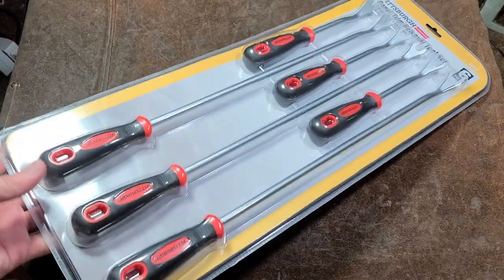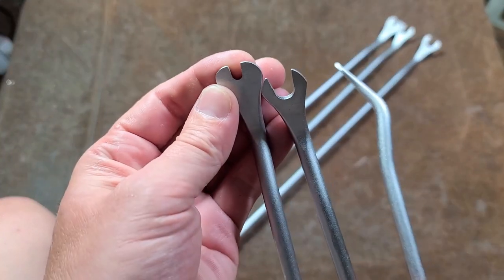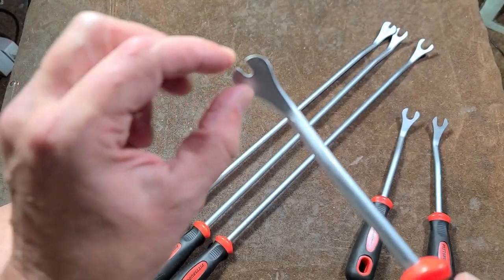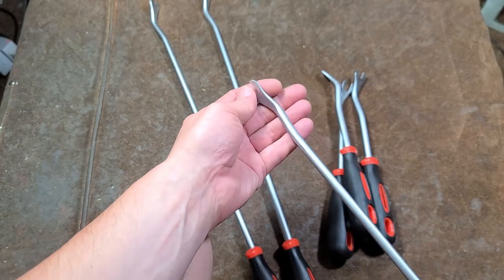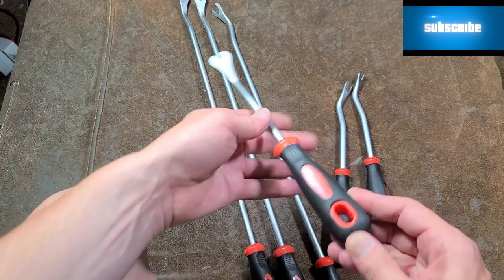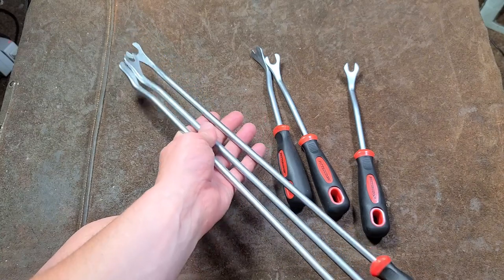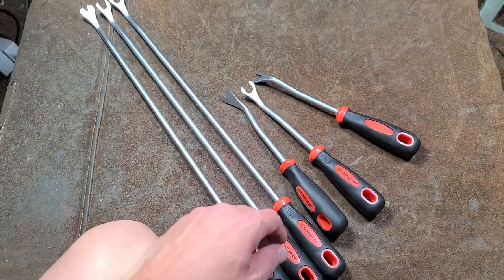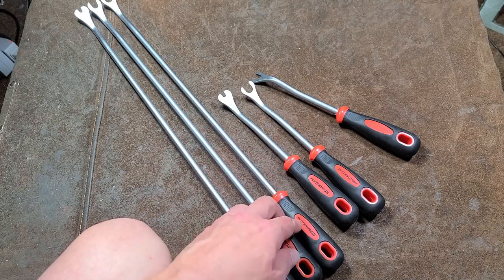Pittsburgh Automotive Trim & Body Panel Pry Bar Set Review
These are harbor freight's steel trim plastic rivet tools. they are reasonably priced and are surprisingly consistent and evenly made. These are great for wheel well and bumper cover heavy duty plastic rivet pegs.